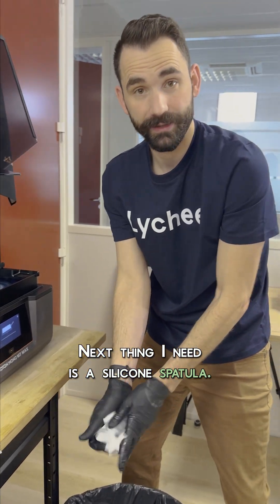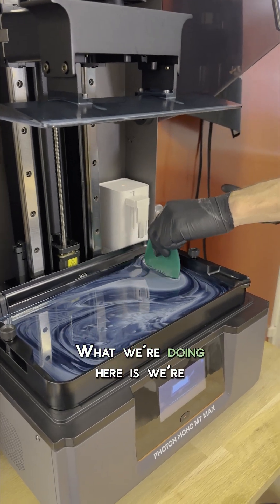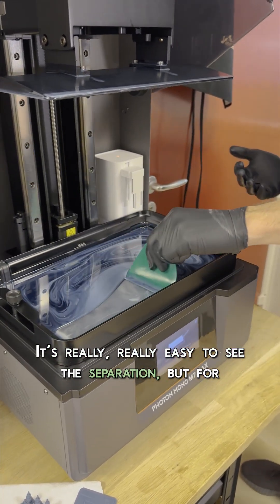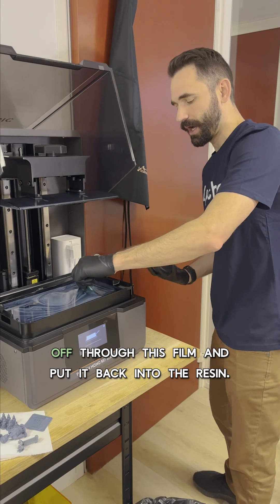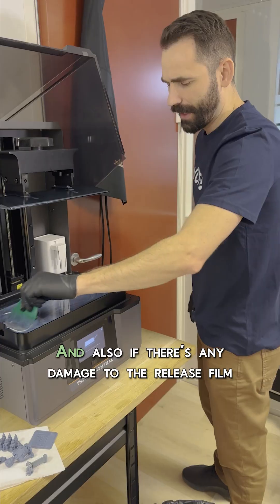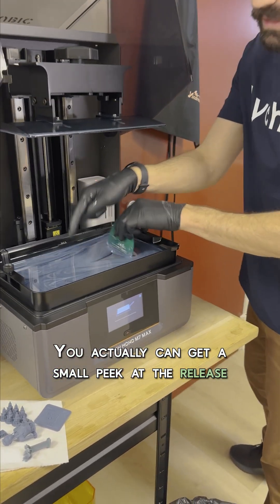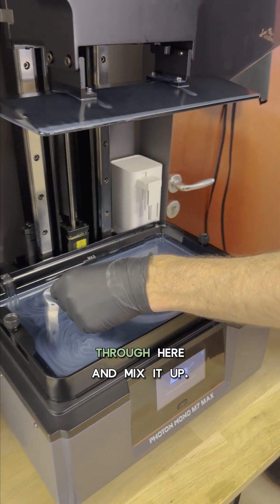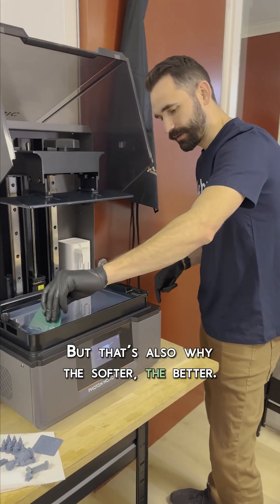MUST HAVE silicone spatula for resin printing!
Do you know why it’s so important to mix your resin before printing?

Let Derek show you the proper way to do it!
Those silicone spatula are so great to mix without scratching our FEP!

What do you use to mix your resin?